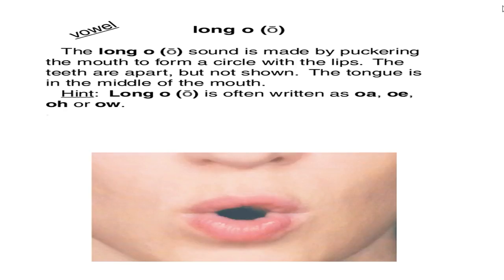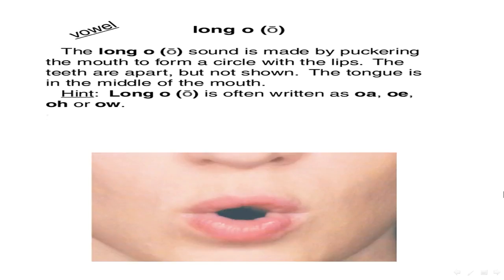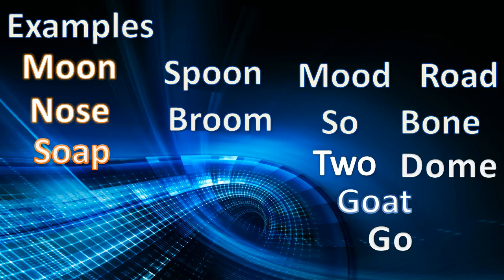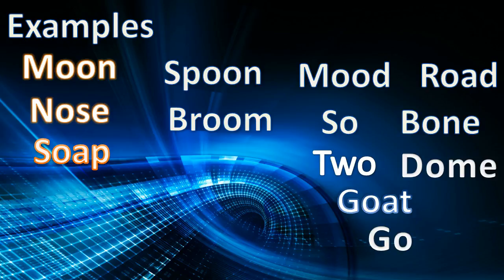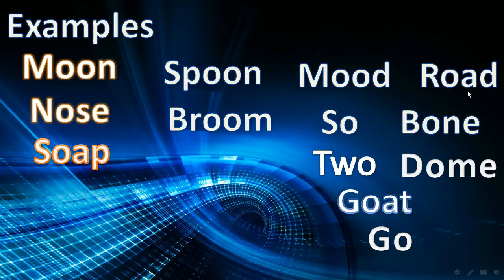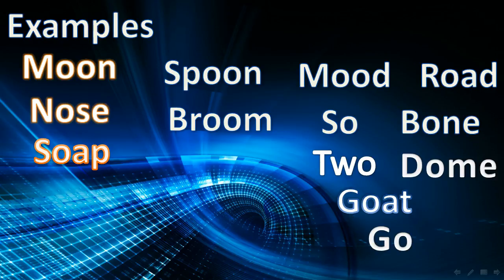نطق حرف ال O الطويل Long O sound